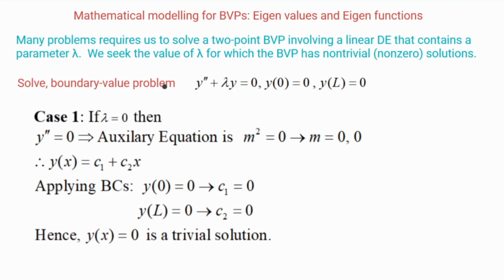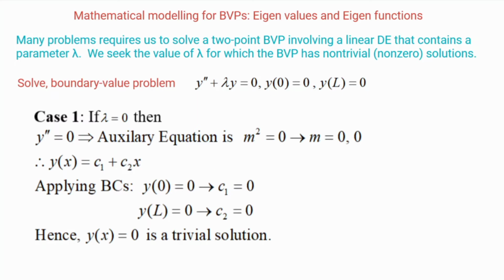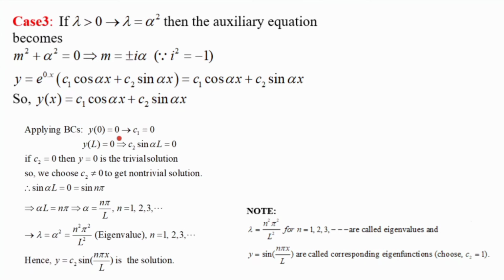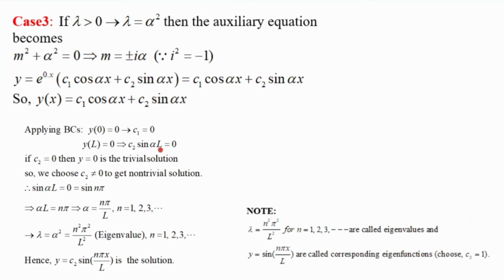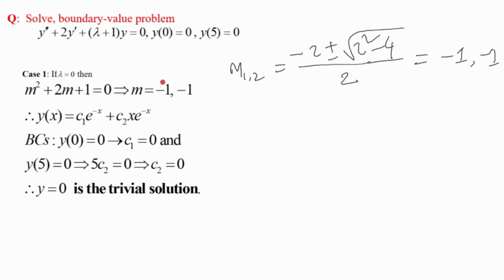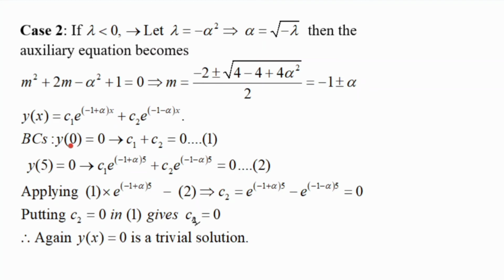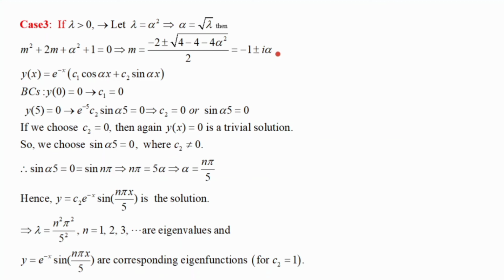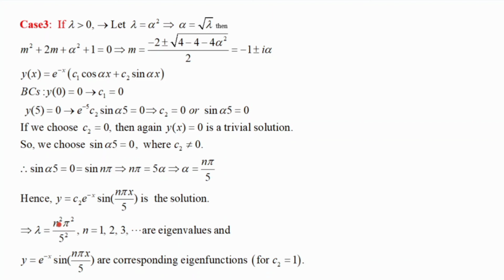BVPs EigenValues EigenFunctions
In this video, we will show how to solve Boundary value problems contains Eigenvalues and Eigenfunctions.